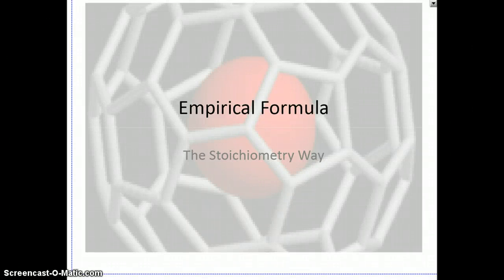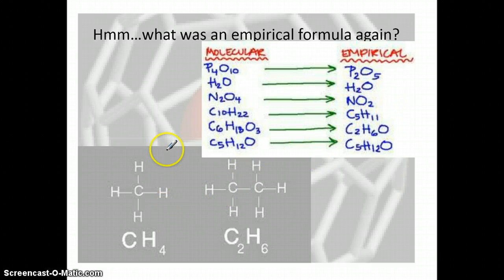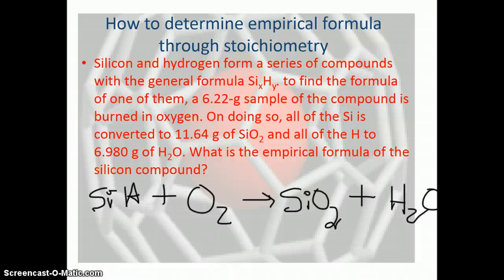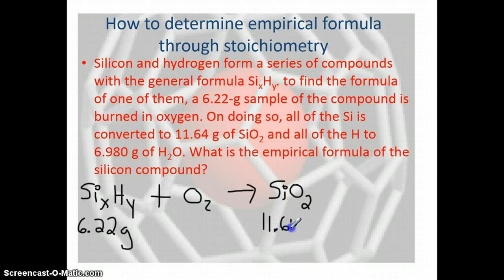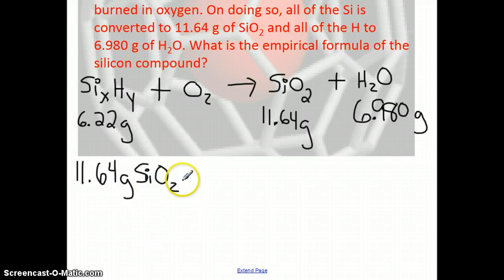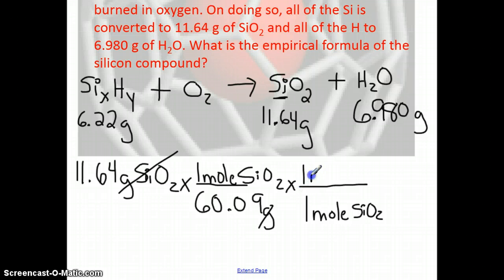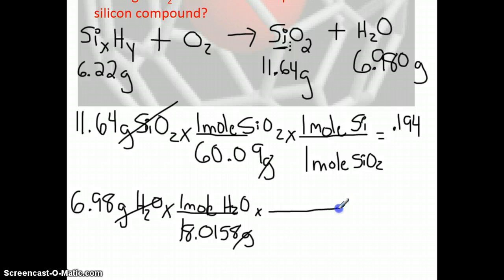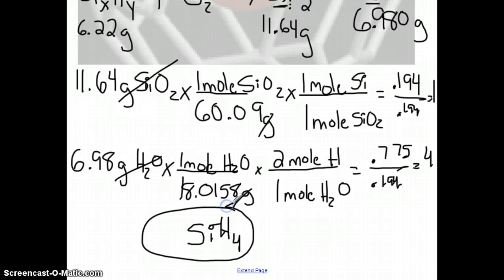AP Chem empirical formulas the stoichiometry way podcast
This podcast discusses how to determine the empirical formula through stoichiometry.  --Portwood